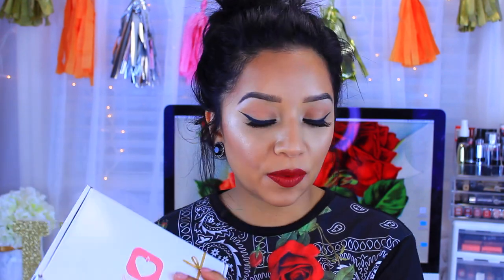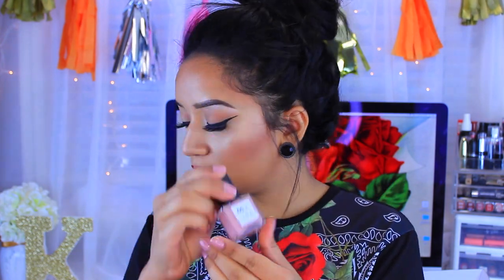June BoxyCharm Unboxing!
OPEN ME!♥
Hey guys! (WATCH IN HD!) here is June's boxy charm box! I loved all the goodies I got in this box. What did you get? share with me!

Cargo eyeshadow- Pasadena $16
ncLA Nudes Nail Polish- $16
The Beauty Crop Lighting Crew Highlighting Cream- $18
Bellá Pierre Cosmetics Kabuki Brush- $29.99
Eslor Chlorophyll Lifting Mask- $38